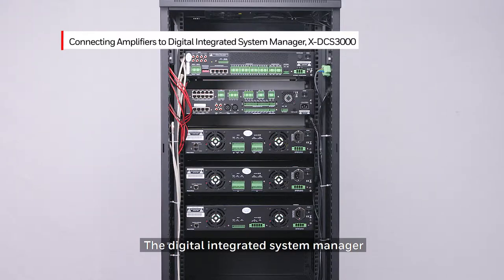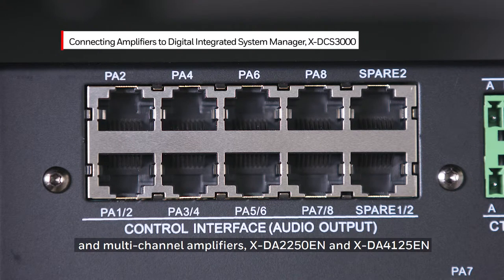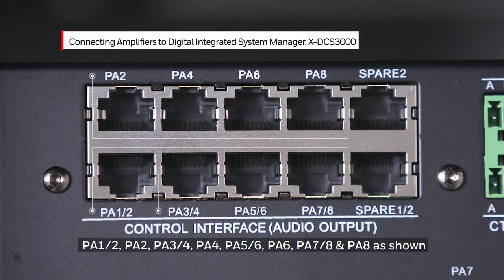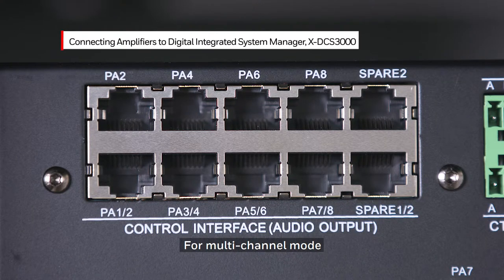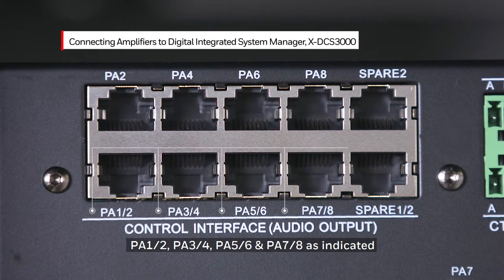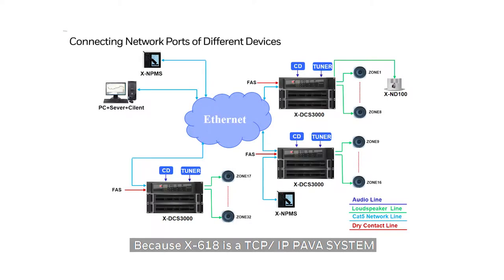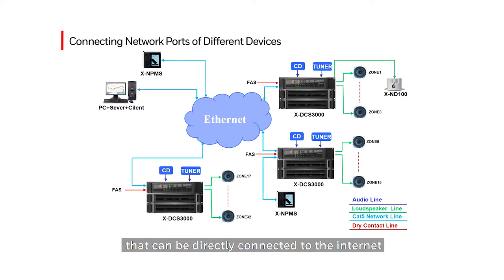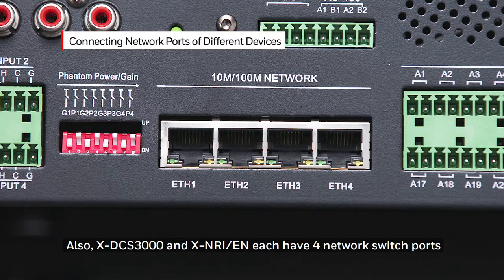How to Setup the Honeywell X-618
Honeywell’s X-618 Public Address system is the comprehensive audio management solution for large public areas such as 5-star hotels, high-rise buildings, shopping centers and more. It improves your work efficiency, lowers your cost, delivers superior sound quality and upgrades user experience. This is a step by step installation guide.